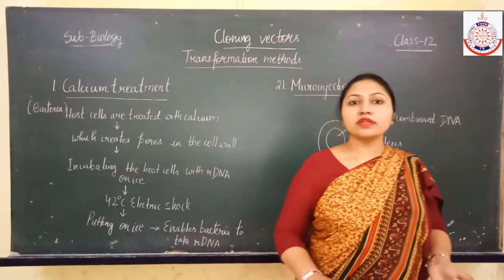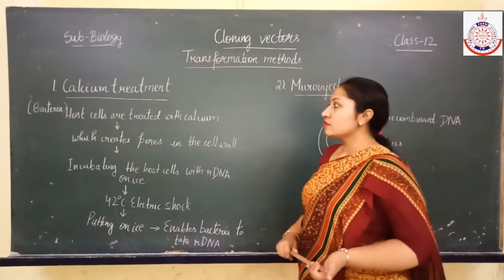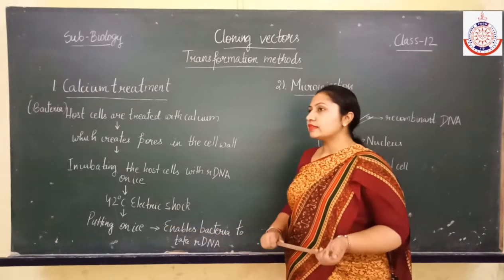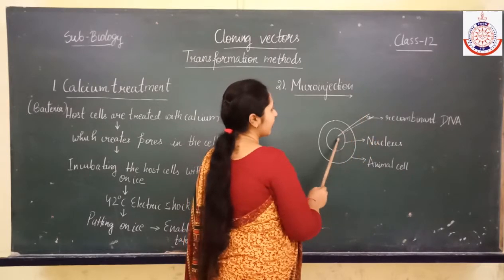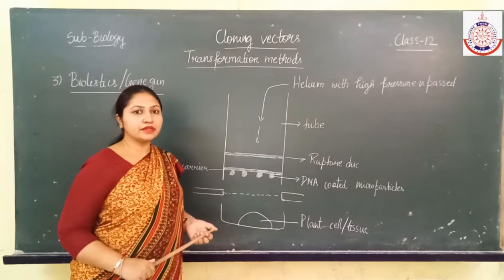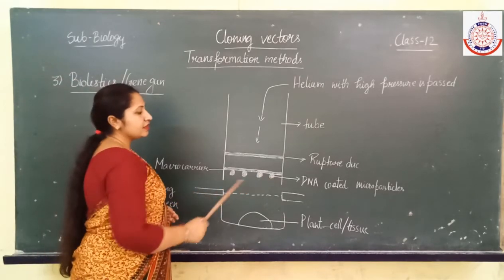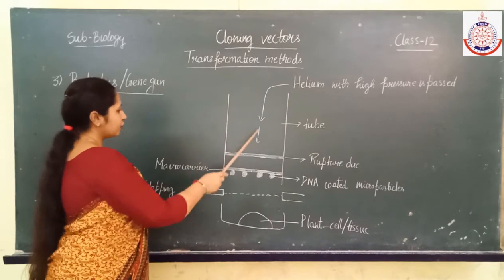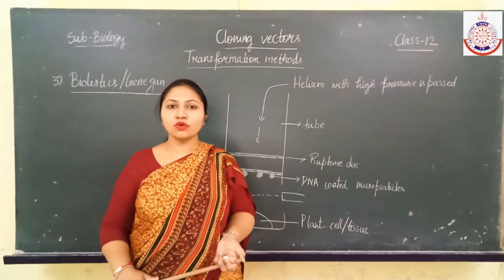Transformation methods class 12